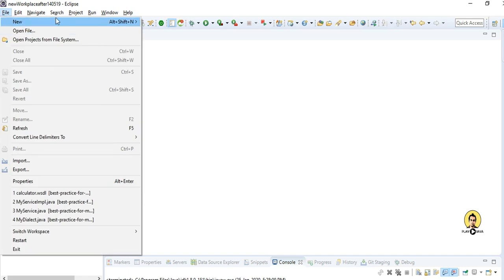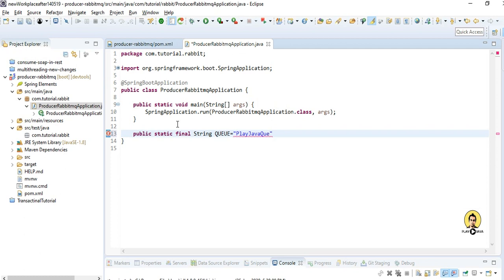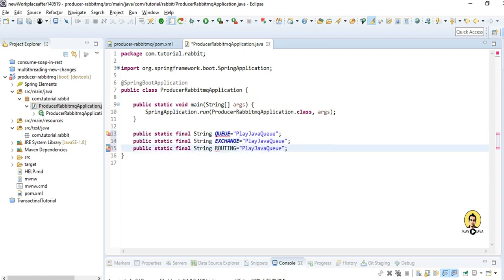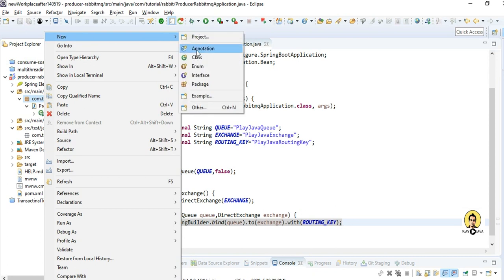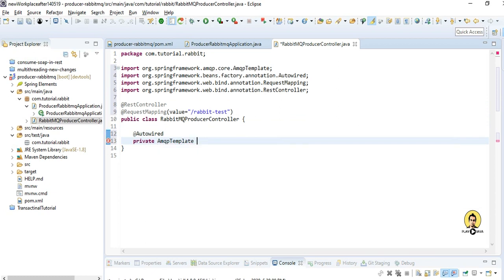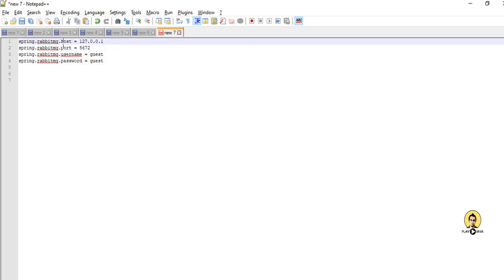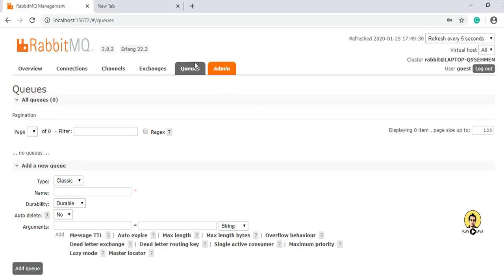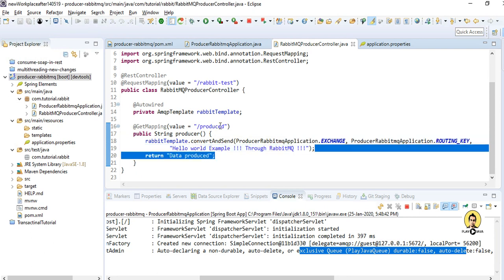RabbitMQ SpringBoot Integration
Integration of RabbitMQ with SpringBoot. Push message to RabbitMQ through SpringBoot.